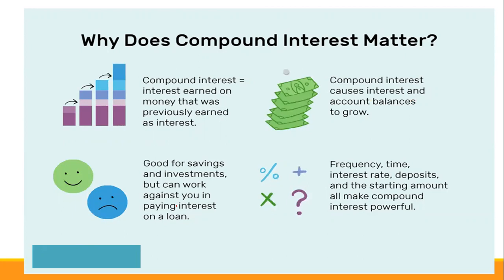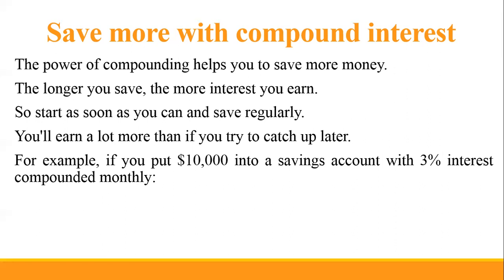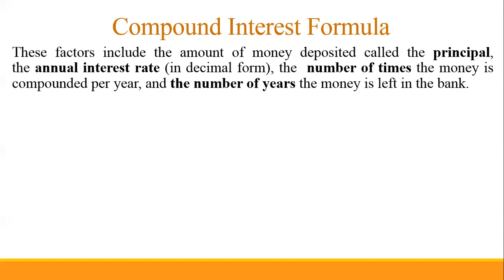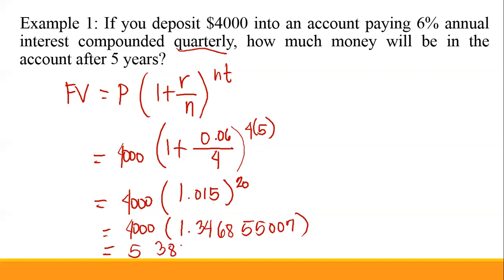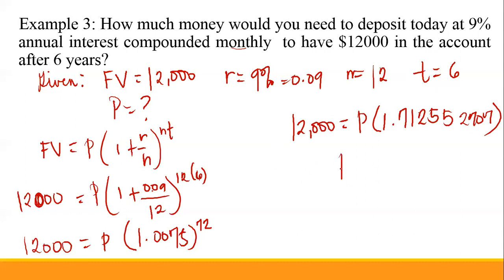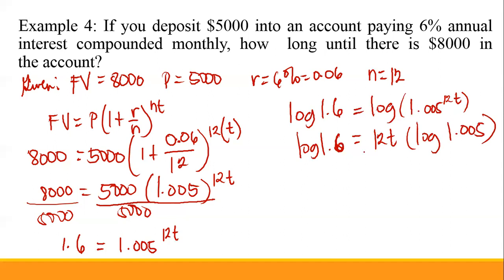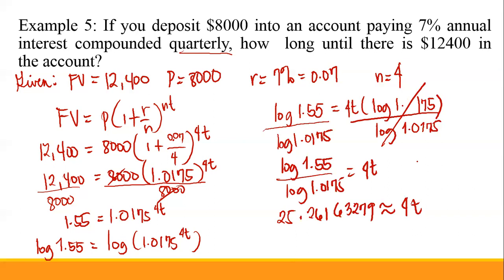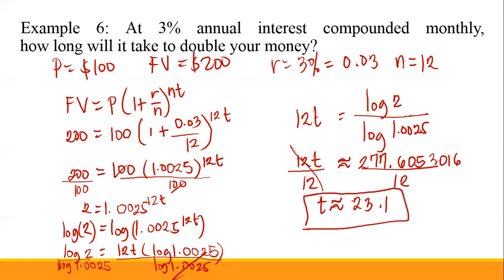BUSINESS MATHEMATICS (WEEK 15)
This video discussed Compound Interest